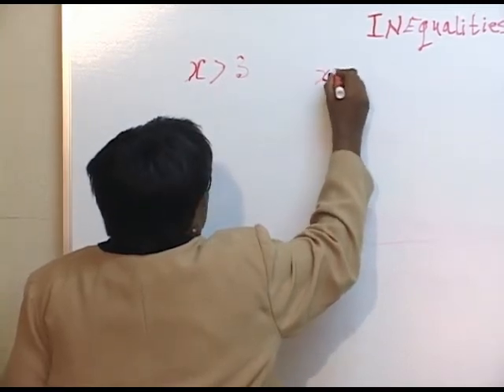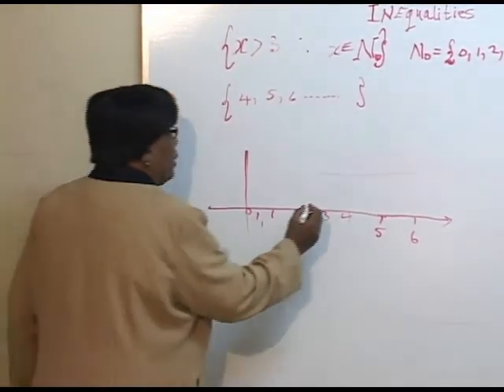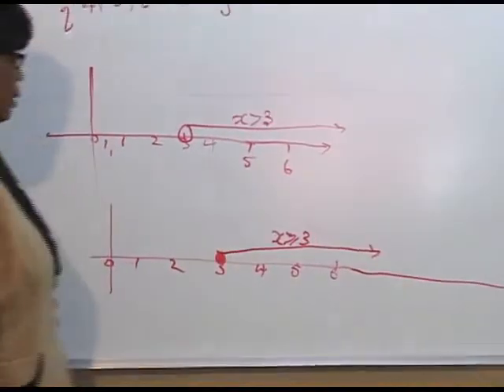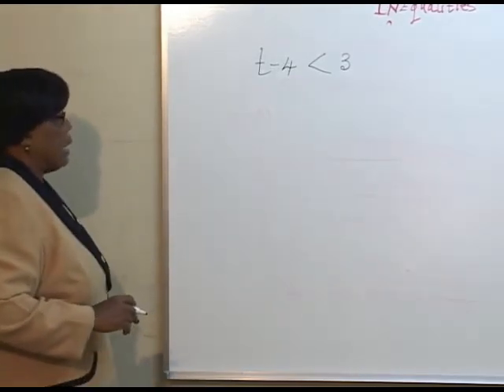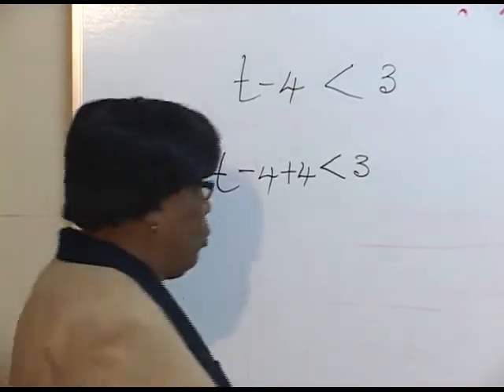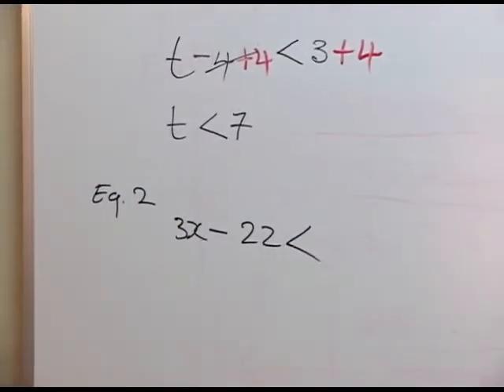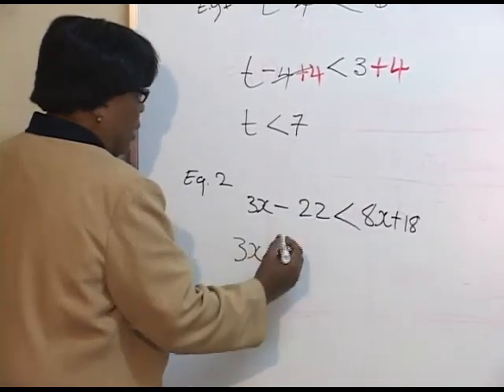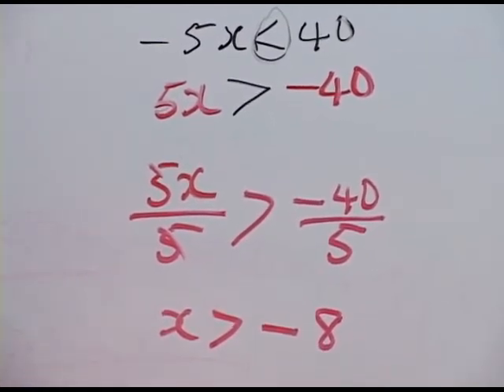Mastering Mathematics 2012 09 PT02 - INEQUALITIES PART 2